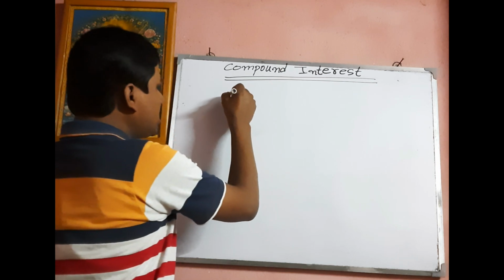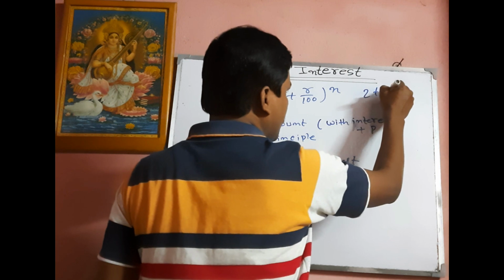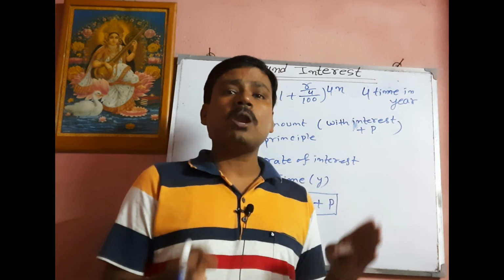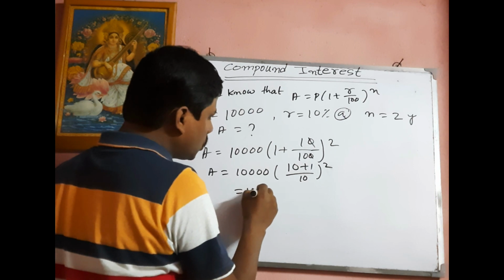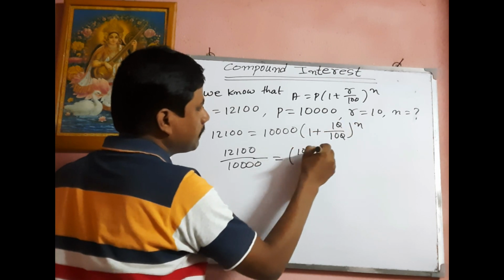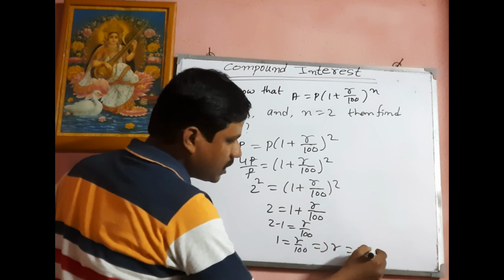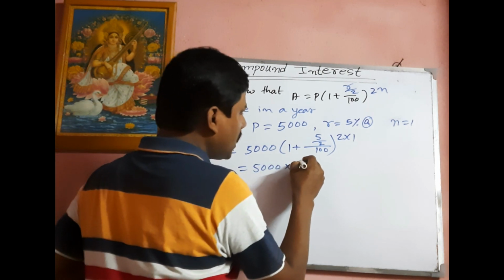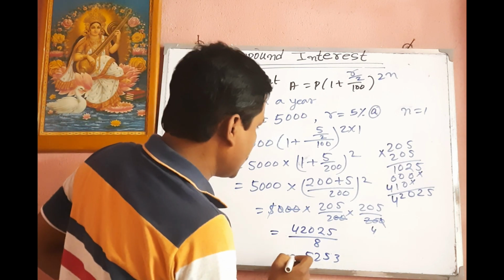class10 compoundinterest cbse wbbse bengali english medium mathematics@SUMONGALSIR